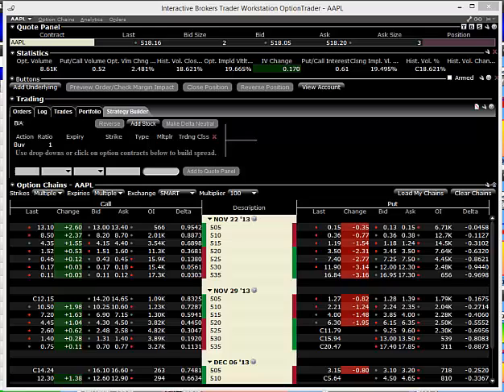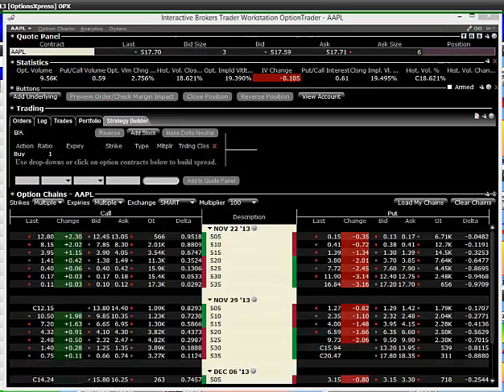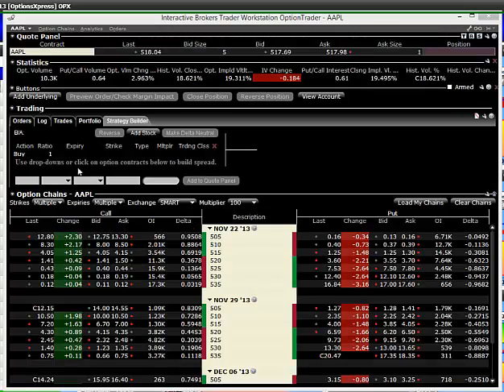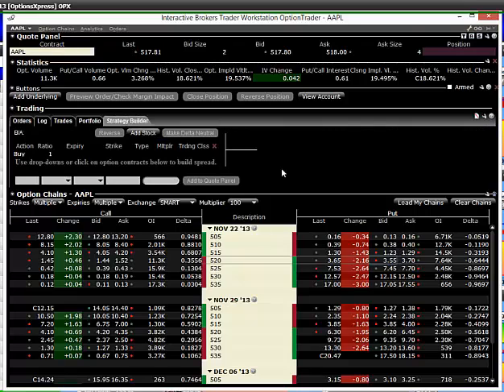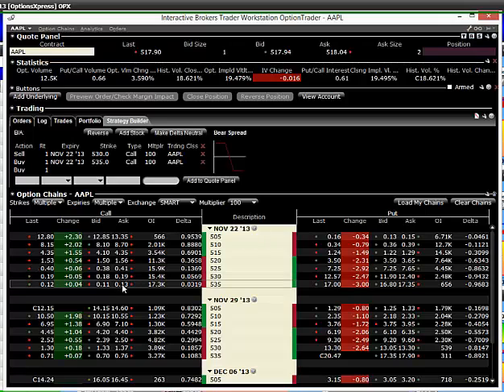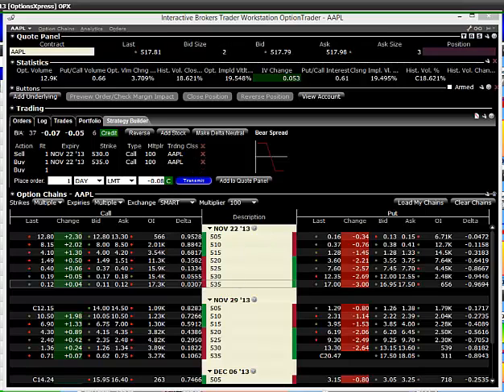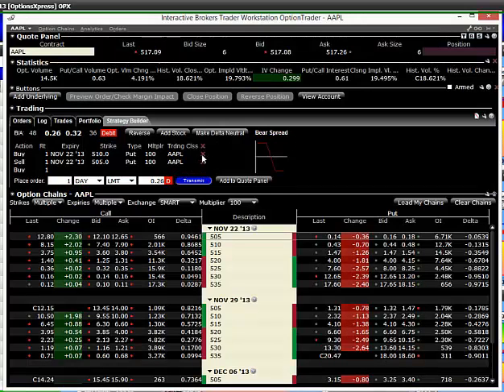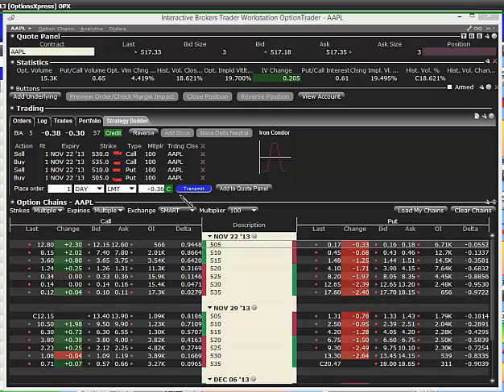Place Iron Condor Trade in IB's TWS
How do place an iron condor trade in Interactive Brokers Trader Worksation